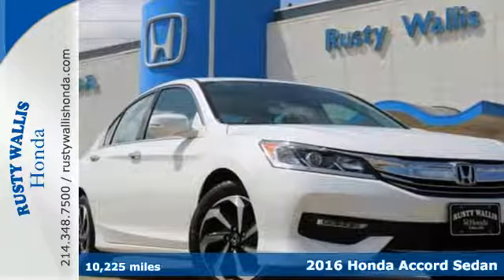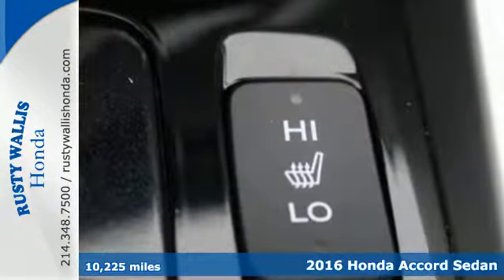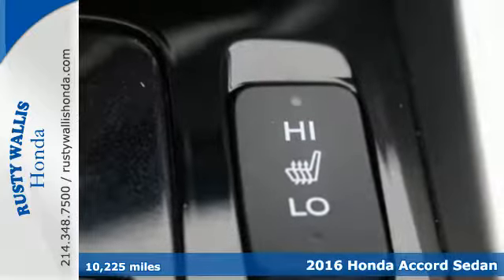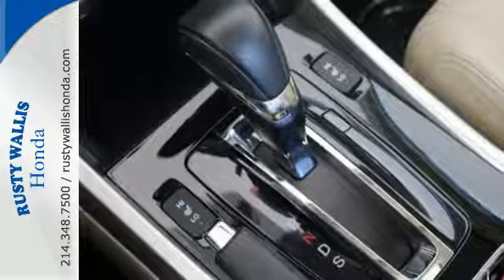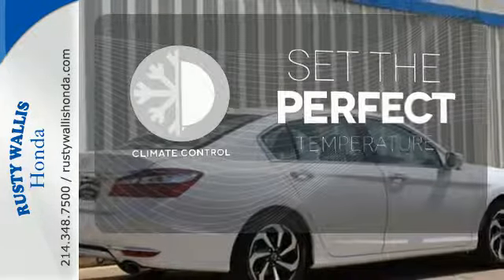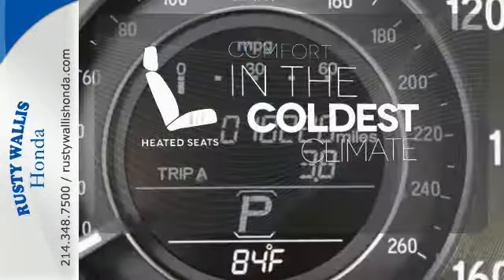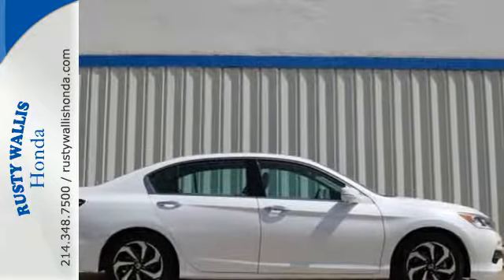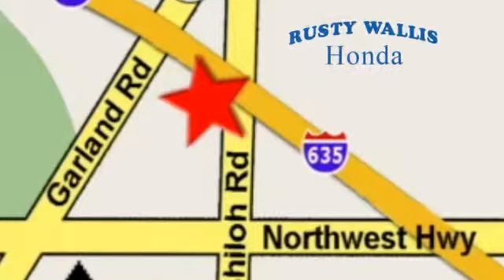2016 Honda Accord Sedan Dallas TX Fort Worth, TX Z7629 - SOLD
Year: 2016
Make: Honda
Model: Accord Sedan
Trim: EX-L
Engine: 6 Cyl - 3.5 L
Transmission: Automatic
Color: White
Interior: Ivory
Mileage: 10225
Stock #: Z7629
VIN: 1HGCR3F81GA035718

Address:
12277 Shiloh Road